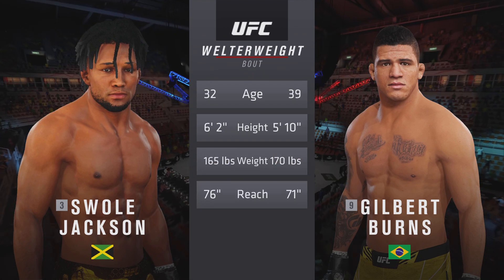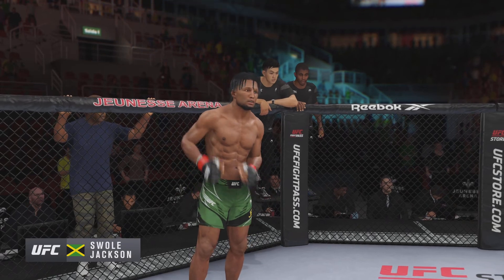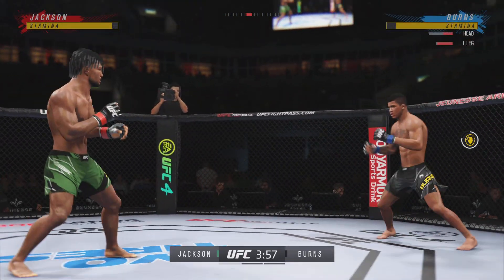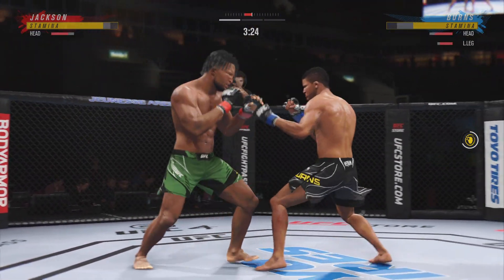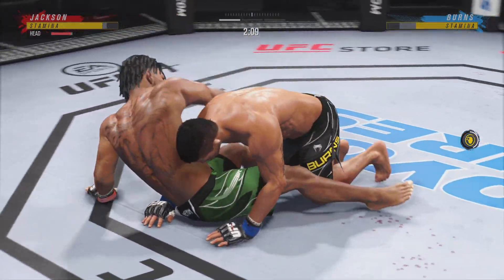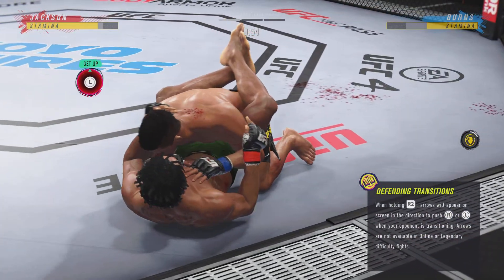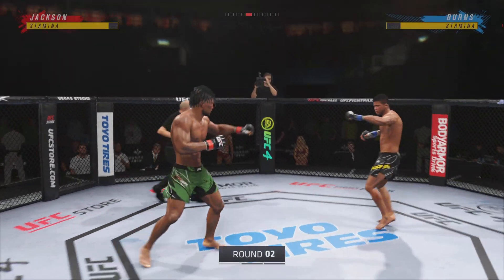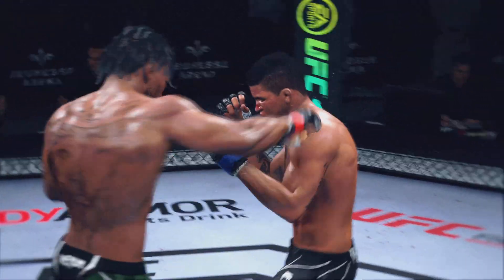EA SPORTS UFC 4_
On my to victory (  19- 0 ) lets go!